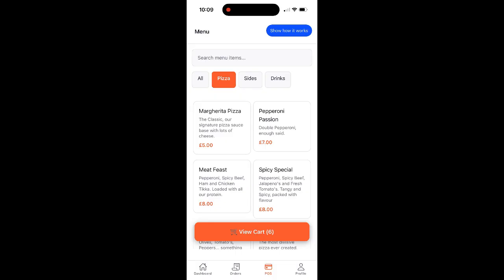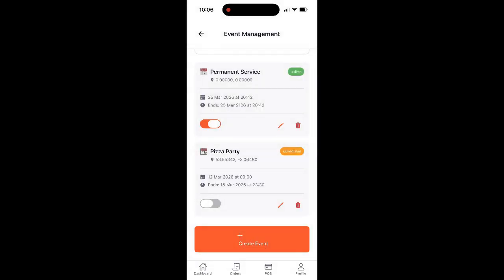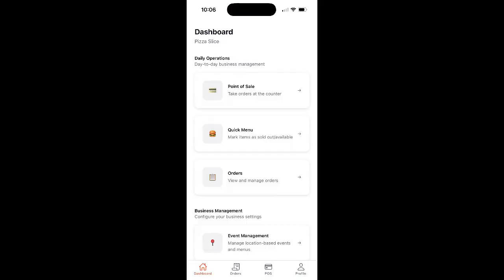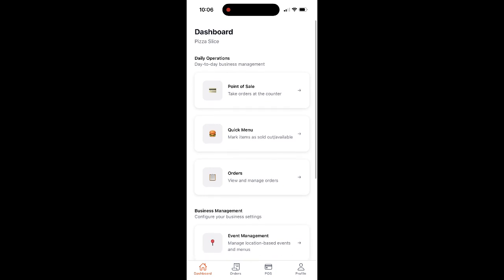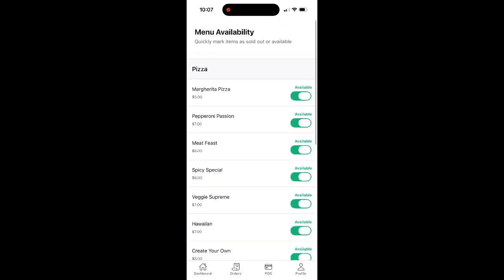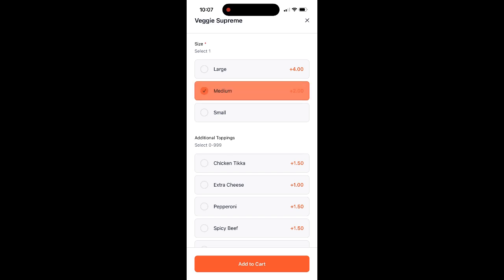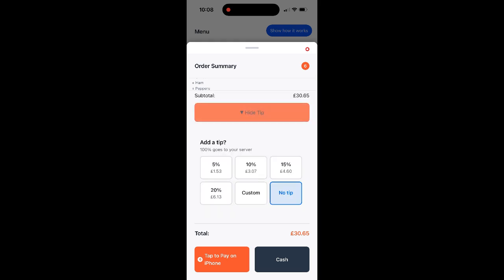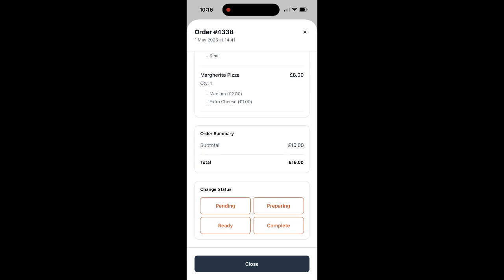FESI - The POS App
In this tutorial, we'll go over the POS mobile App. And how it enables you to take contactless payments from your own personal device.